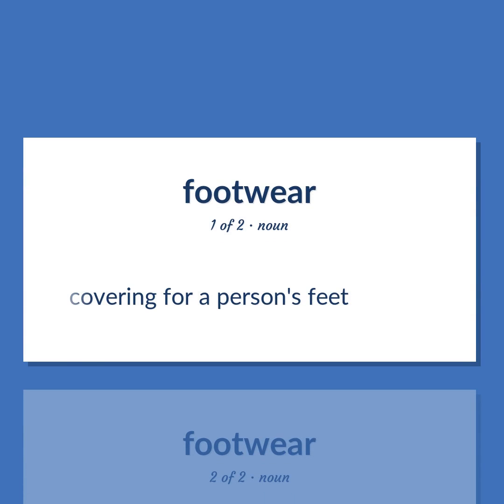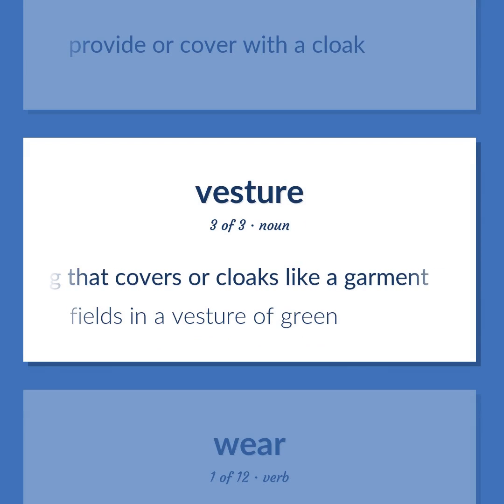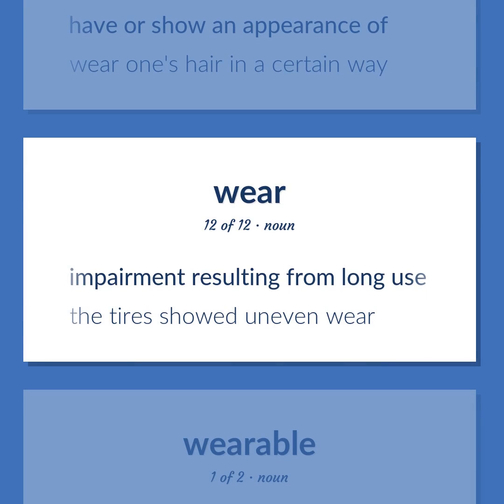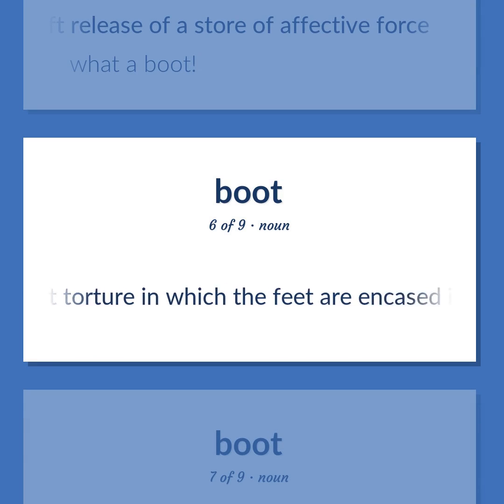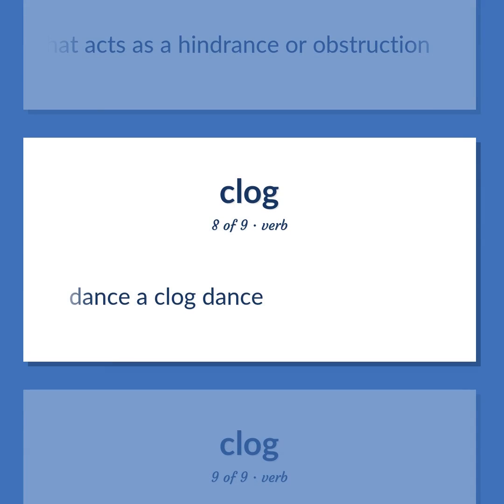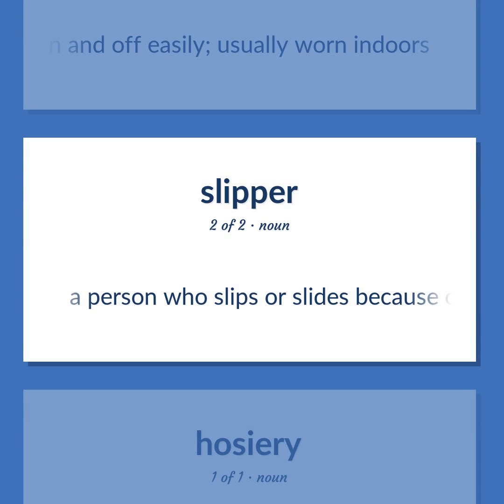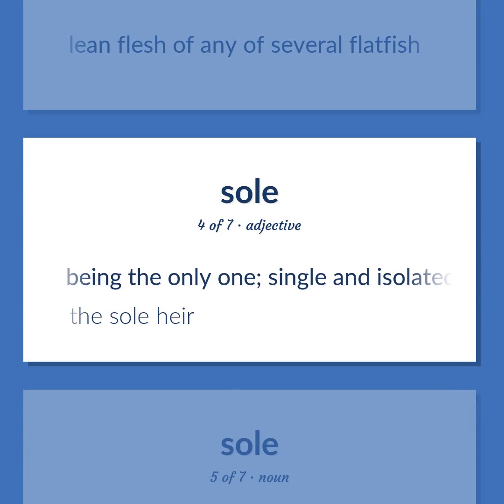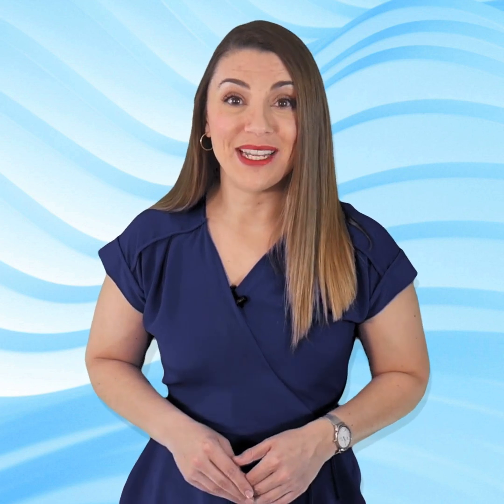Footwear - 82 English Vocabulary Flashcards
FOOTWEAR meaning. Following our free educational materials, you learn English in a great way with ease and efficiency.